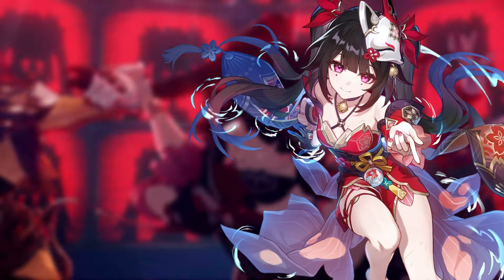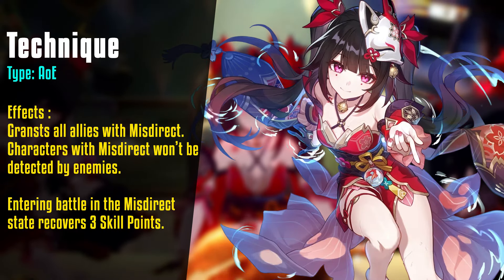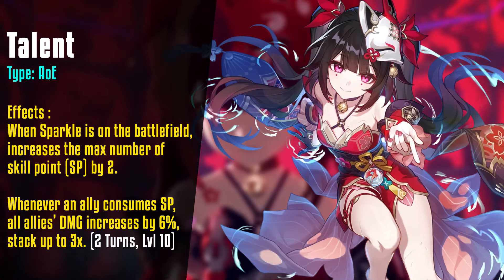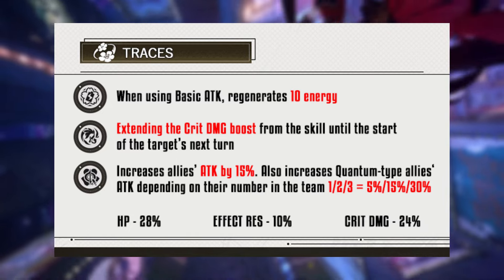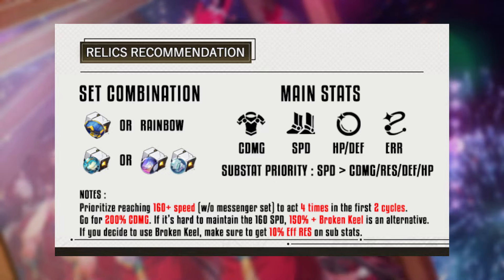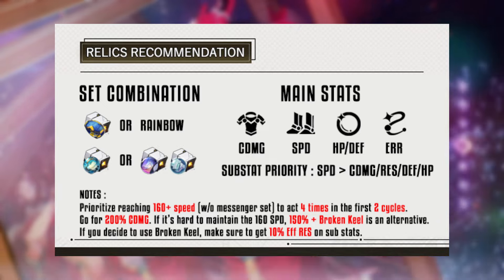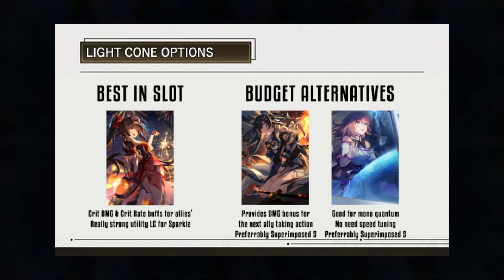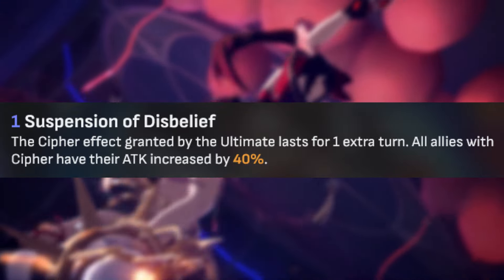Must Pull! | Sparkle Review | Honkai Star Rail